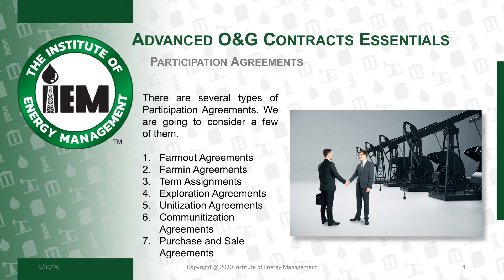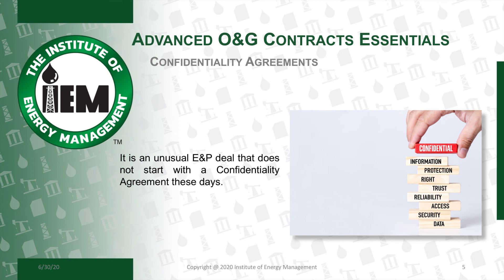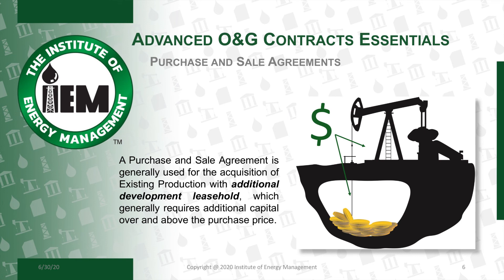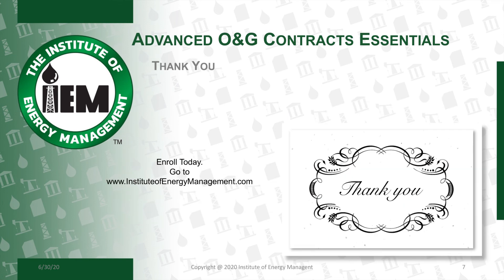Advanced Oil and Gas Contracts Essentials Course